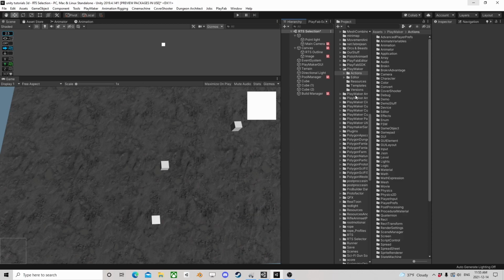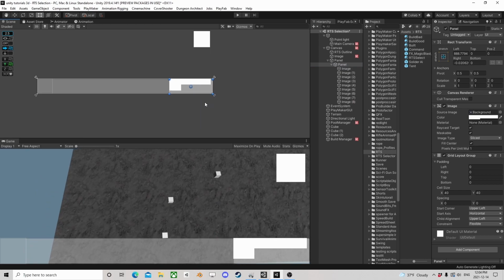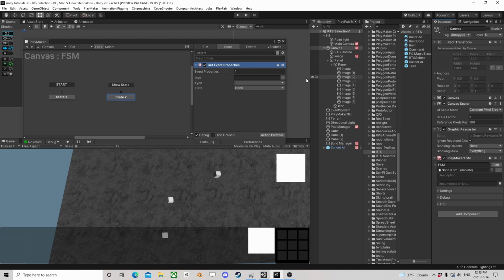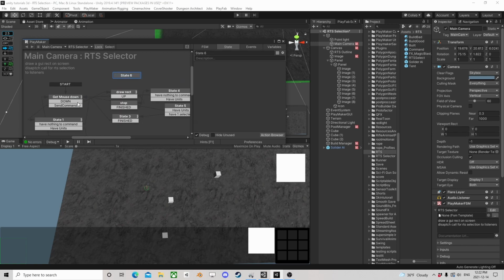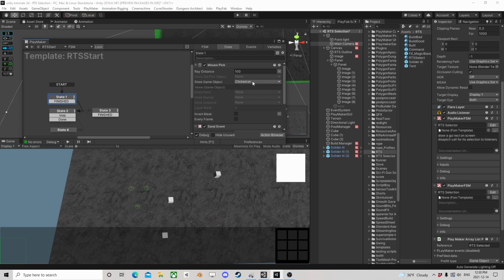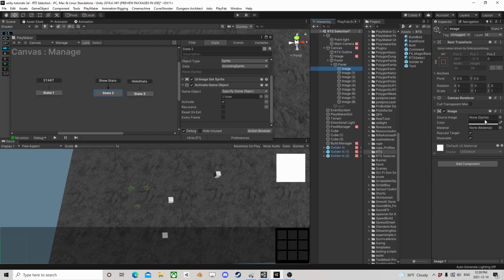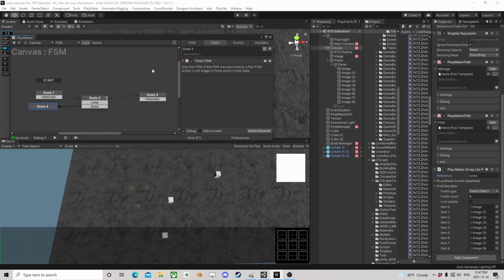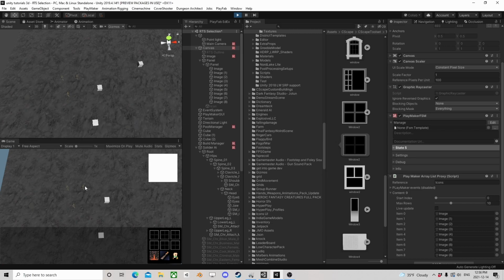Unity RTS UI Playmaker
We look at setting up a bit of a UI for all units, building (for the purpose of research and construction) and units to give orders like (Patrol, Move, Attack). we do some slight improvements to the selection system too.